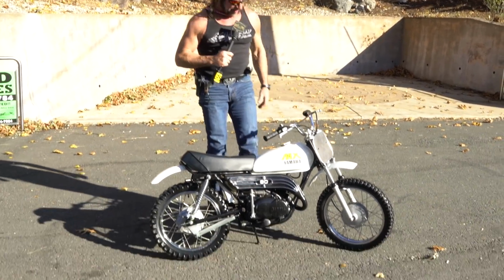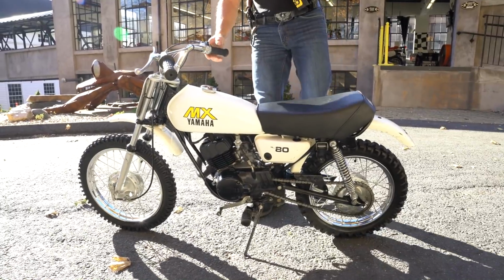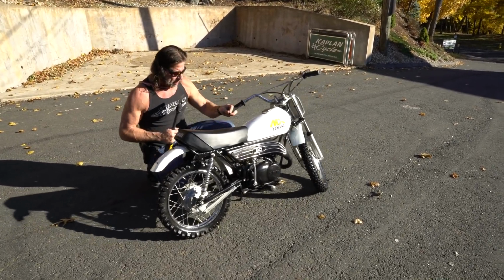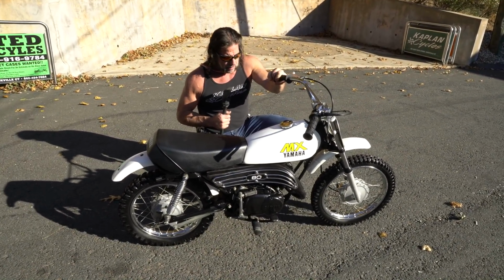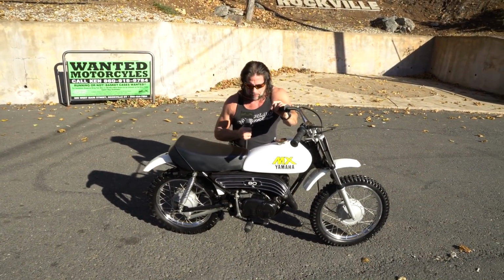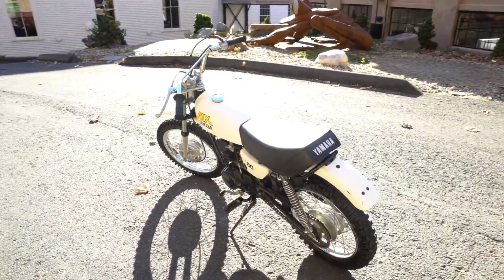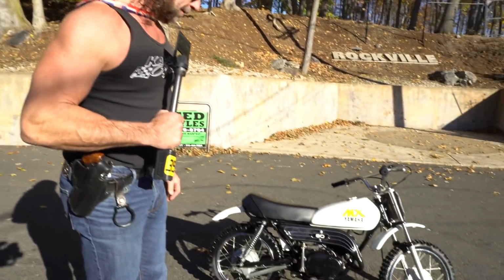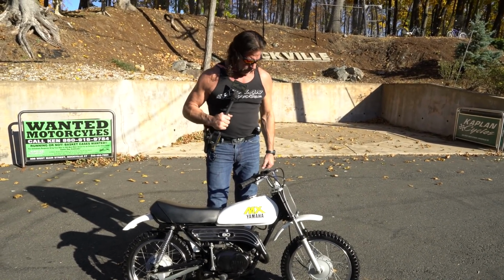1980 Yamaha MX80G